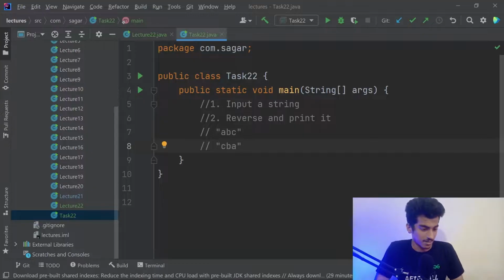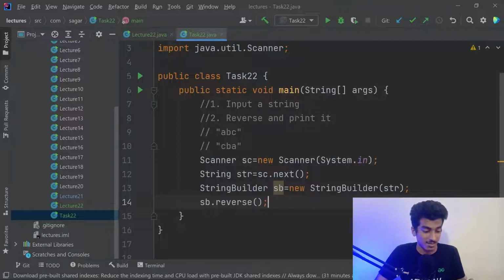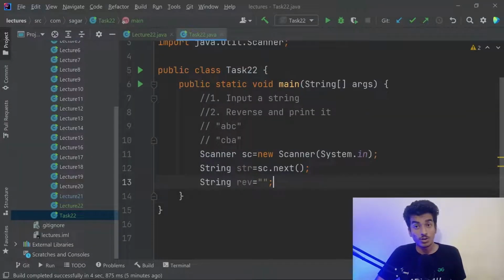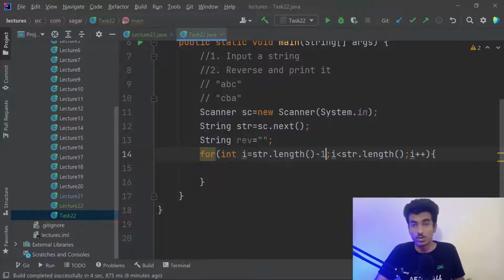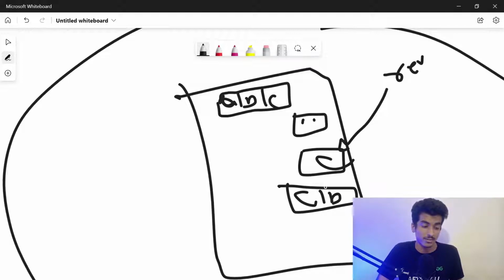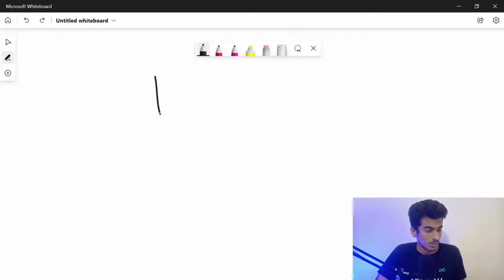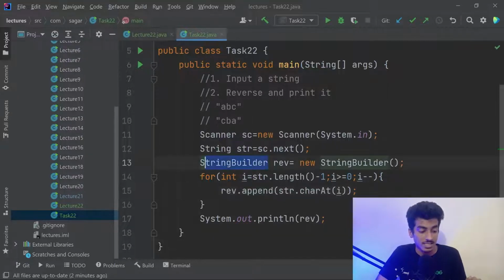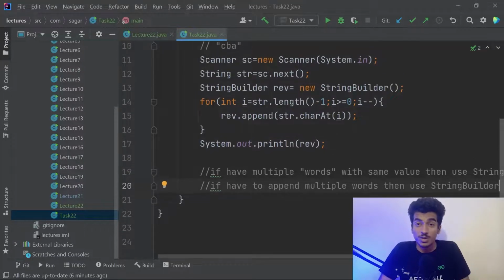Reverse a String | Why Strings are BAD! | JAVA + DSA COURSE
Lecture #22.2
📝 In this video we are going to learn about strings and why they are bad.

 📌 Timestamps:
0:00 Introduction